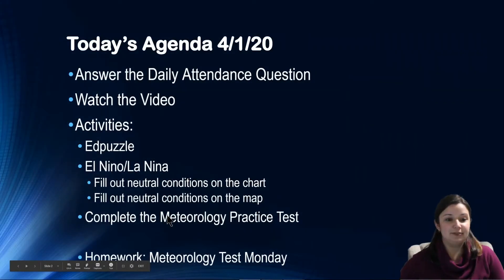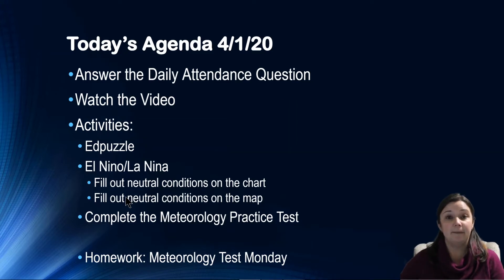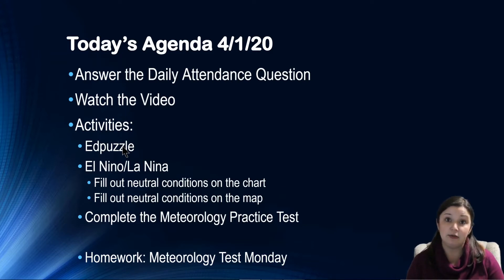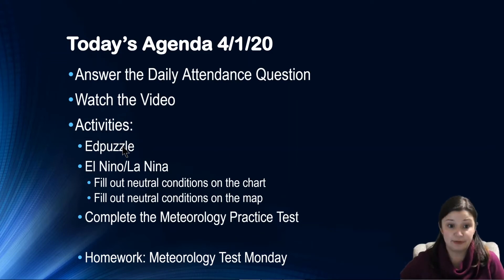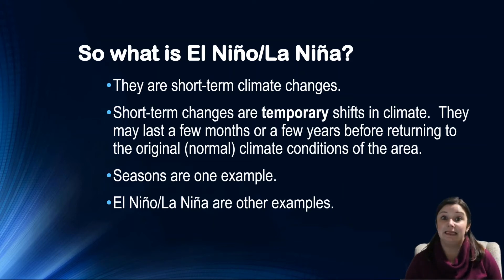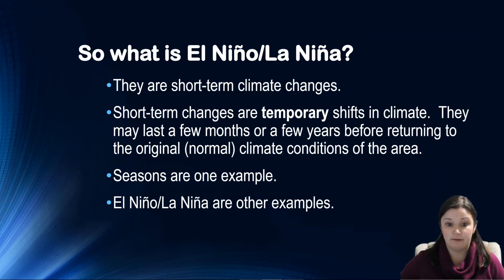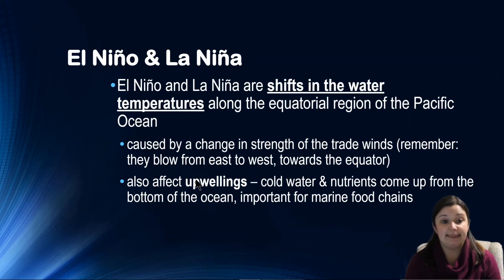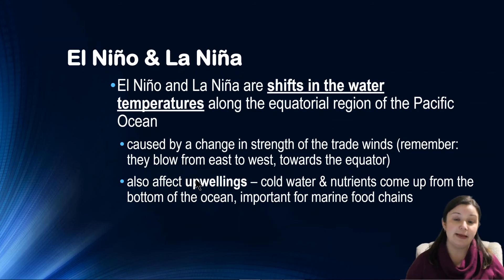Honors Earth Science Wednesday 4/1/20